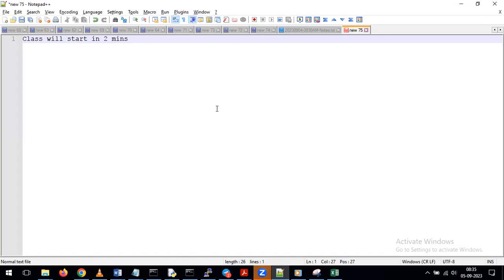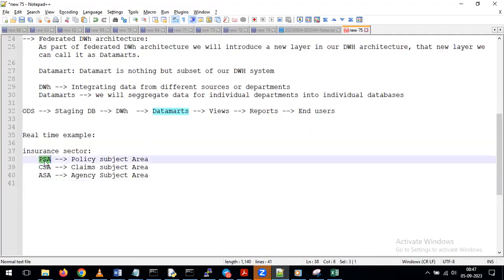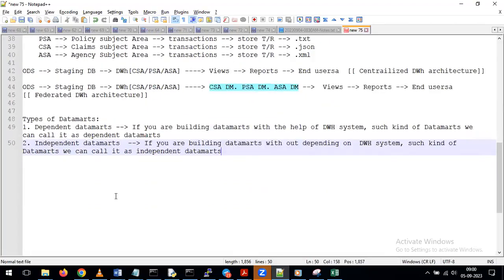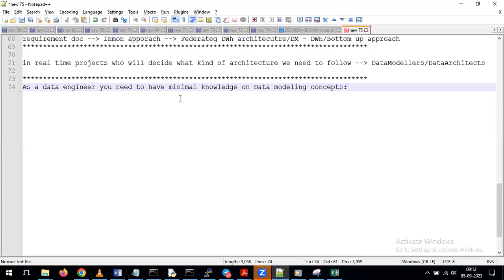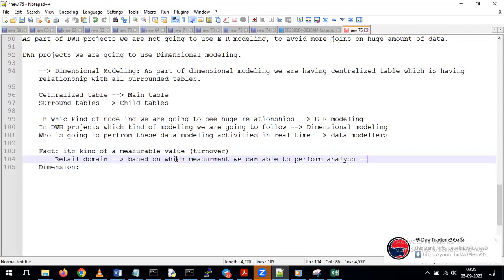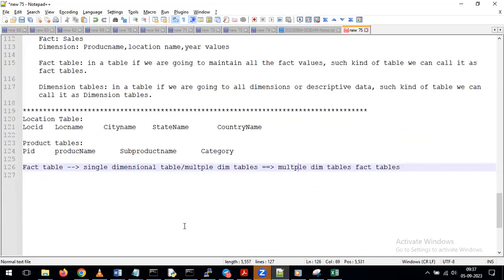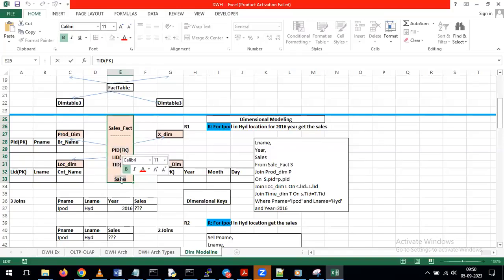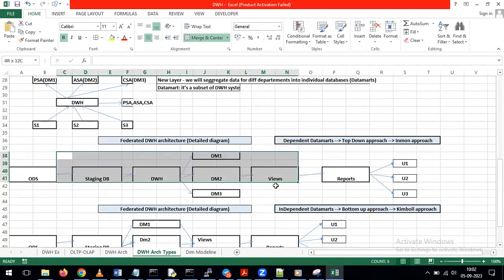GCP Data Engineer-- (DWH 2) Session 70 ODS types of architectures, types of datamarts, data modeling